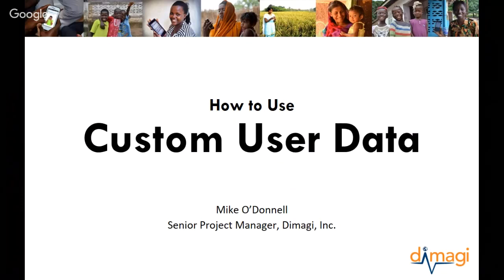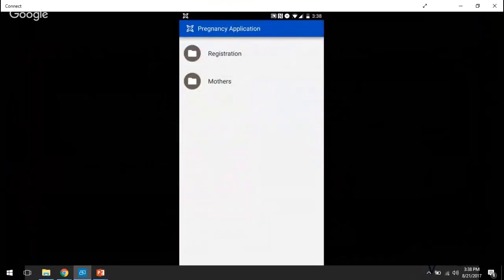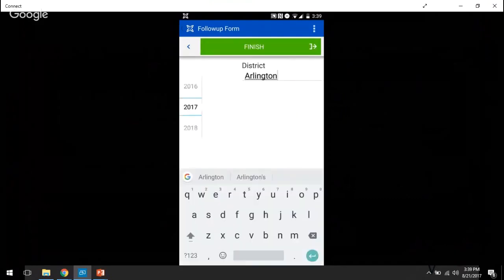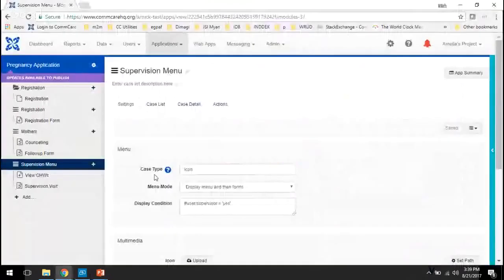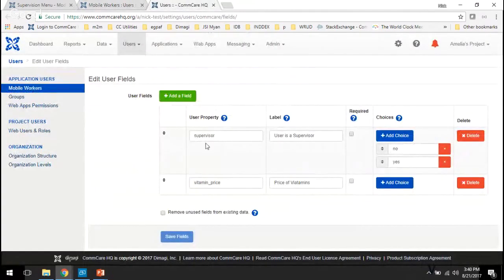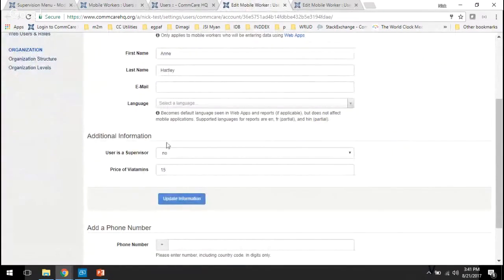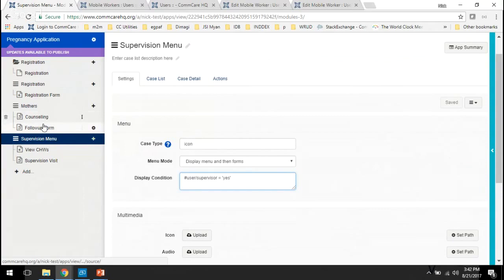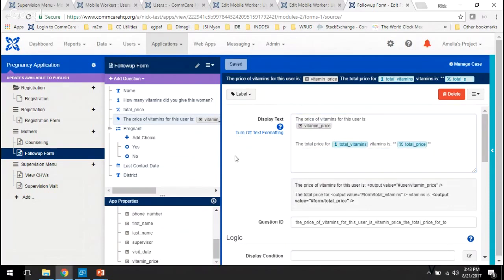CommCare - Custom User Data Explained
Dimagi's Mike O'Donnell explains Custom User Data in CommCare. Custom User Data can be used to define different properties for each mobile worker and have the app respond to each user differently. This feature makes it possible to have the same application present different views to your mobile workers.